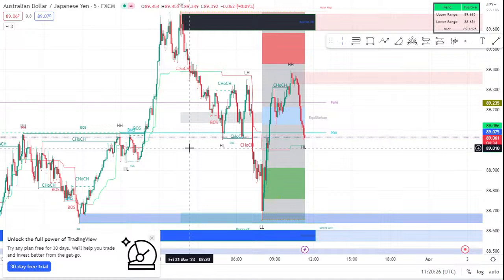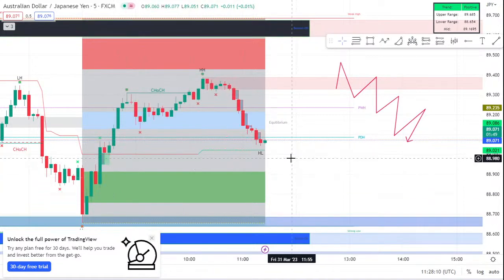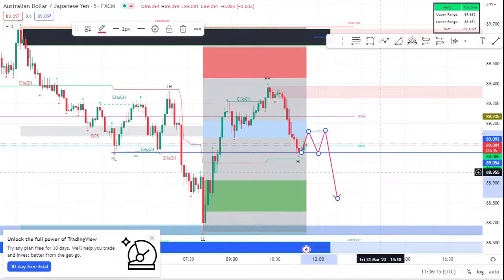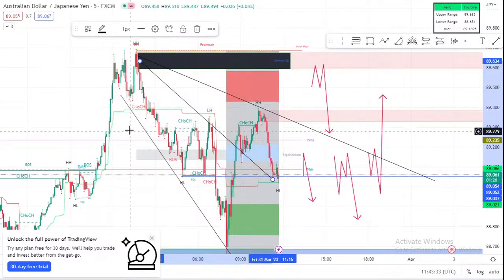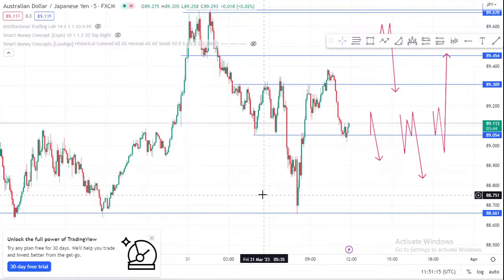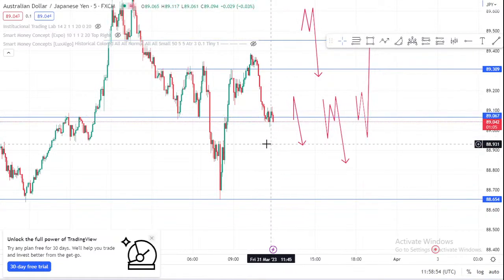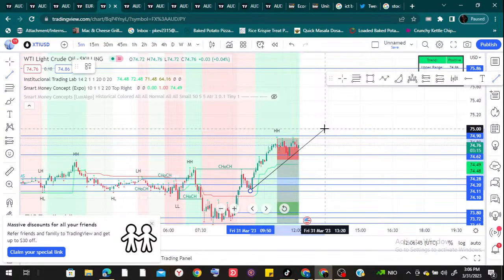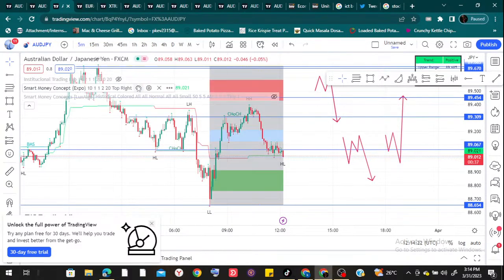LIVE Best Indicator for Smart Money Concepts and How to make profits from it.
Join us live as we discuss the latest trends and strategies for trading . Our team of experts will provide valuable insights and analysis to help you make informed decisions. We'll also take live questions and provide real-time analysis of the gold market. Whether you're a seasoned trader or just getting started, this is a must-see live stream for anyone interested in trading gold